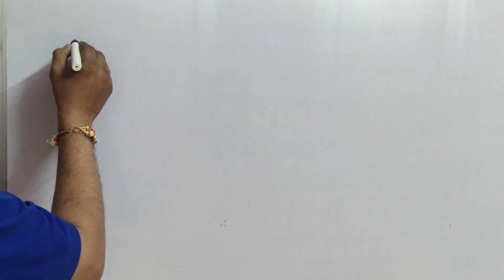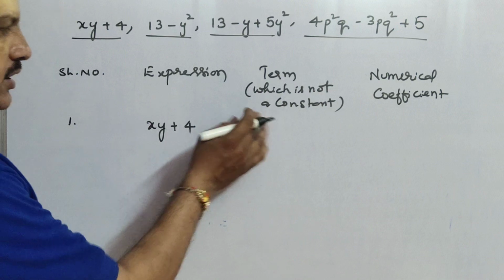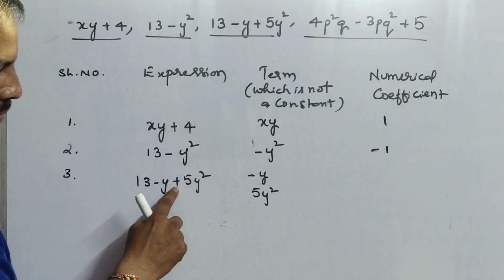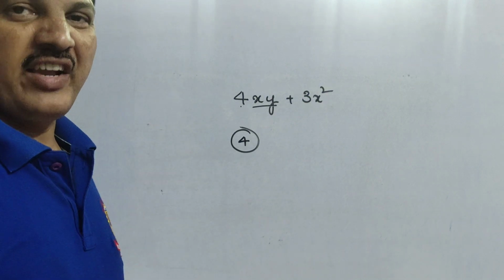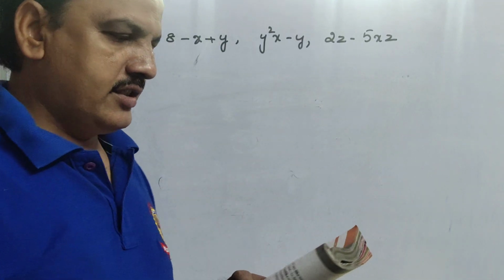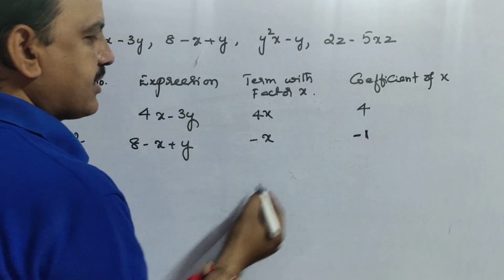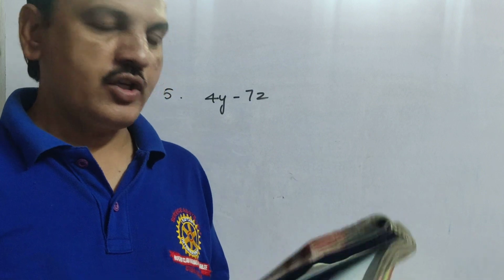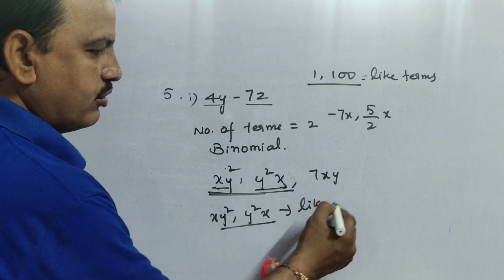07.09.21@grade7 ex 12.1